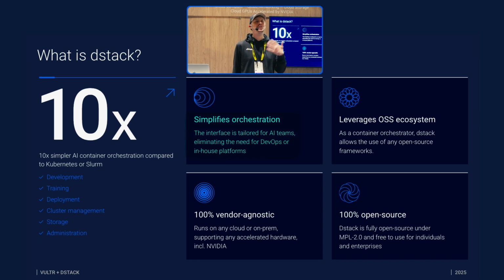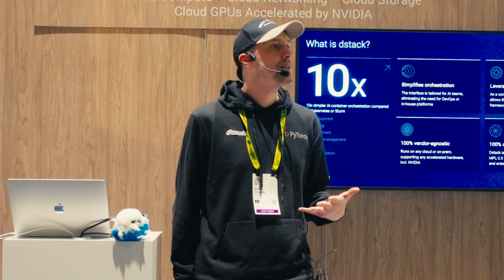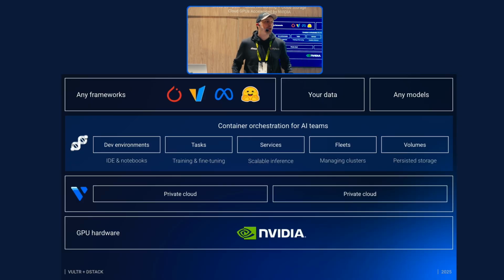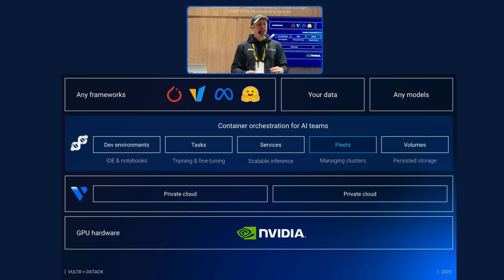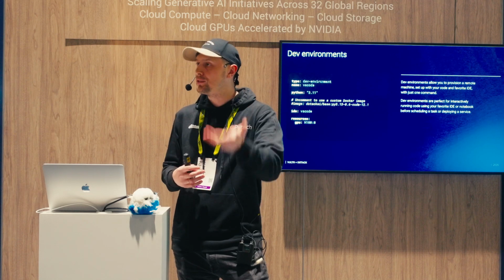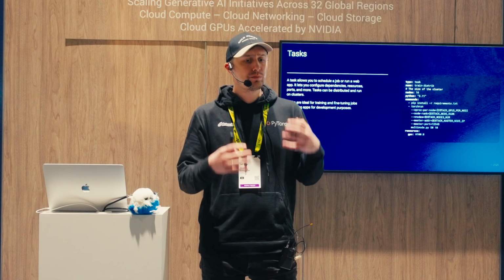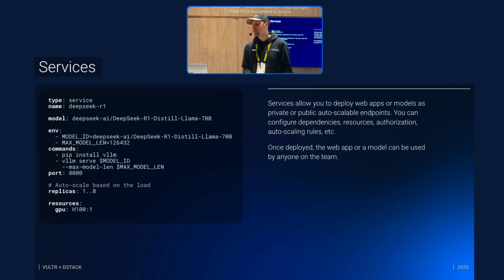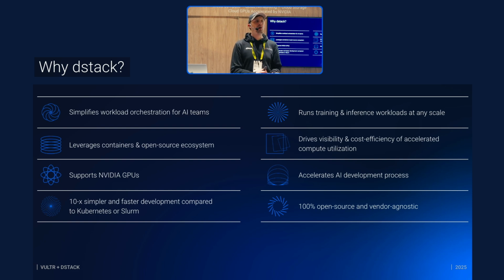GTC 2025 – dstack: Container Orchestraion for AI Teams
Managing AI workloads with Kubernetes can introduce unnecessary complexity. dstack, an open-source alternative, simplifies container orchestration for AI.

In this talk, we’ll demonstrate how developers can leverage dstack to enhance AI development, training, and deployment, enabling seamless integration on Vultr leveraging NVIDIA GPUs.